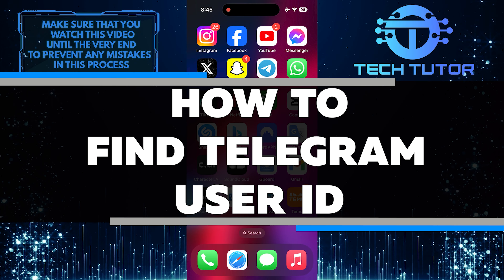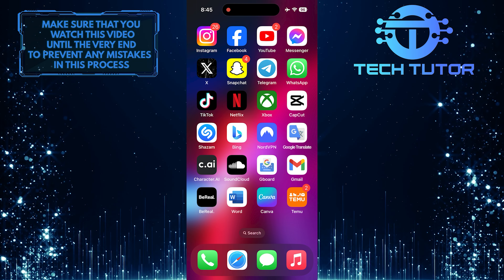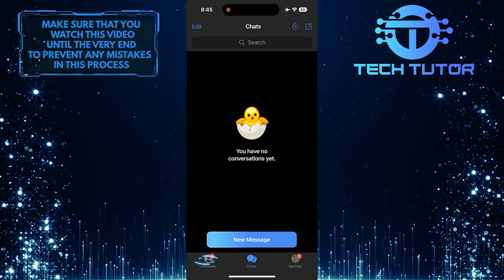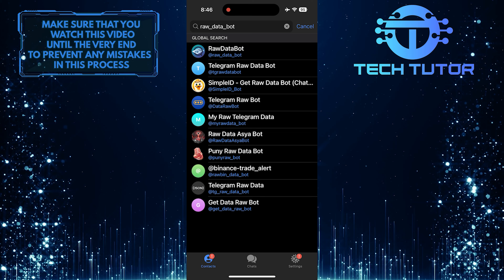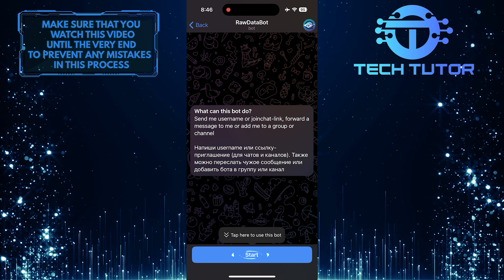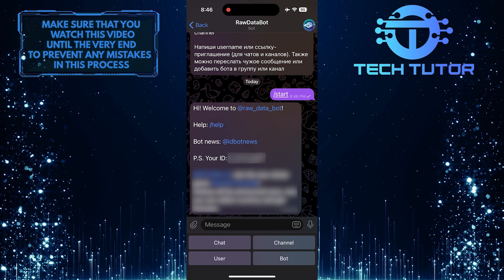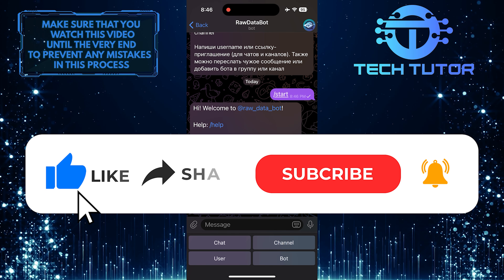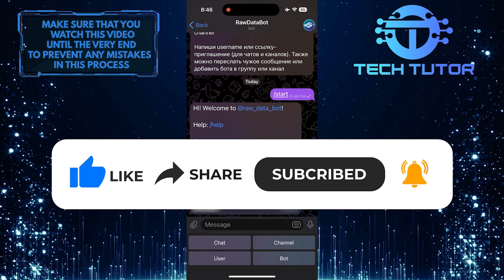How To Find Telegram User ID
In this short tutorial, we will show you how to find your Telegram user ID. Your Telegram user ID is a unique identifier for your account that is essential for various purposes. Knowing your user ID can help you troubleshoot issues with your account, verify your identity when interacting with bots or other services, and connect with friends or contacts.